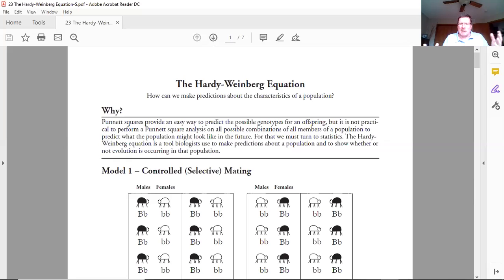Hardy Weinberg work